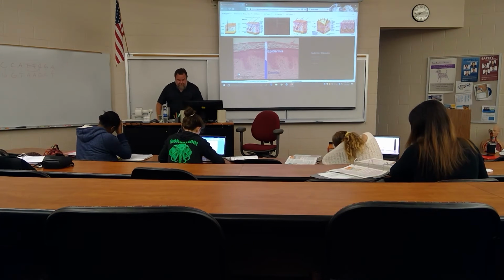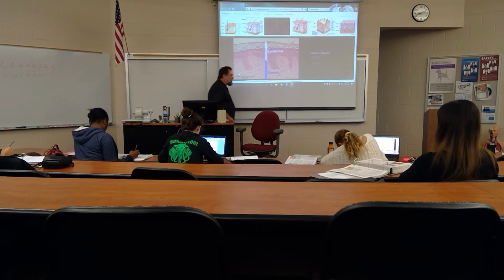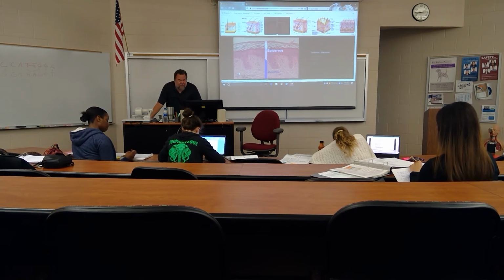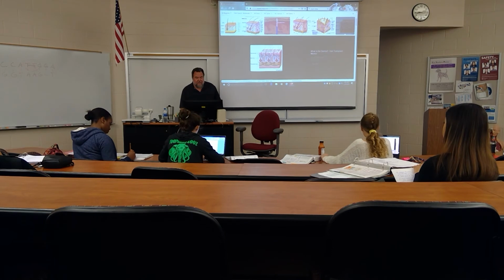Lecture Feb 24: Integumentary System